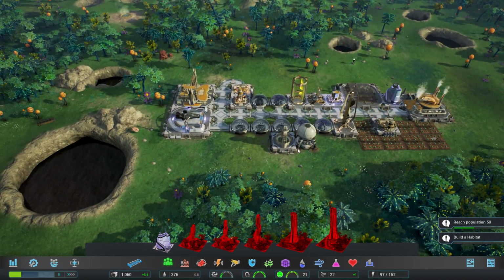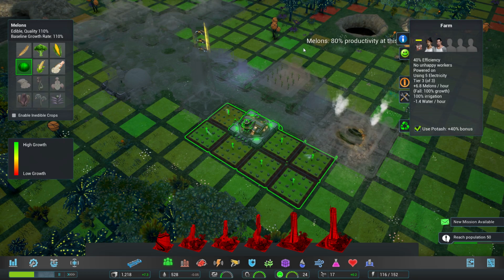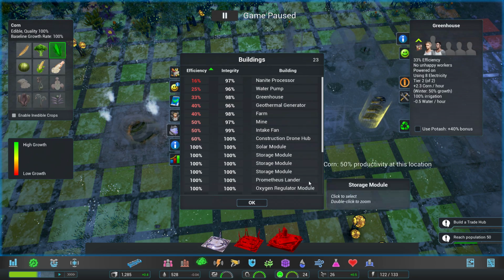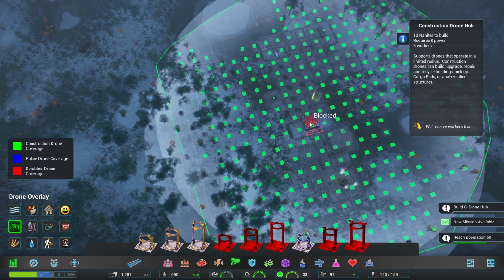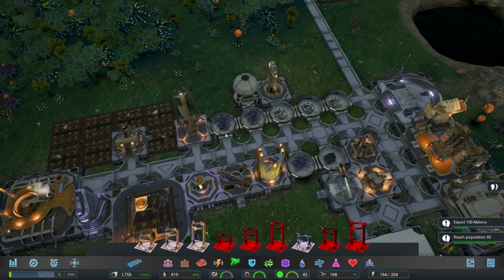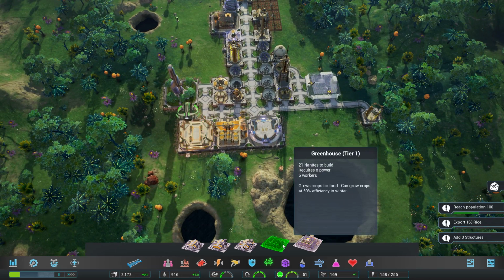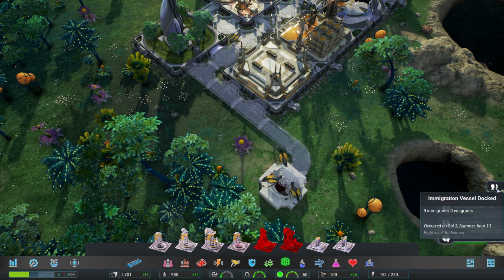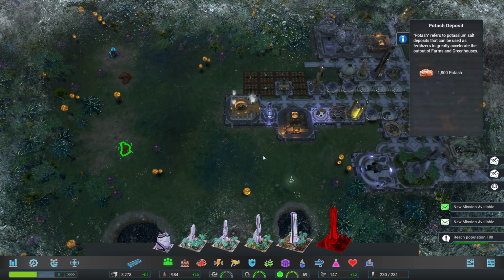Let's Play Aven Colony 2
Let's Try Aven Colony!  A new title coming to Steam on July 25th, 2017, this is a space based colony game where you build and expand a city on a new planet.

More about the game:
Discover Aven Prime - an alien planet of deserts, tundras, and jungles light years from earth. Aven Colony puts you in charge of humanity's first extrasolar settlement, where you build and expand your small colonies into massive, sprawling cities while dealing with the challenges faced when settling on a new world.
Build your colony's infrastructure, look after the well-being of your citizens, manage your resources, and guide your colony to prosperity against the backdrop of the harsh and often dangerous realities of the exotic world of Aven Prime.